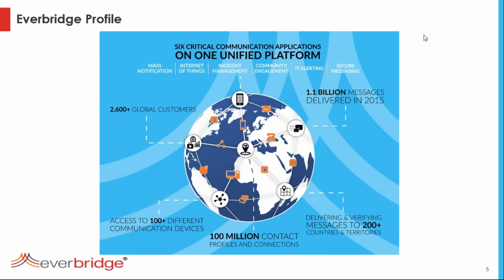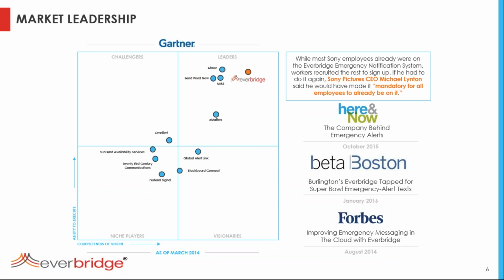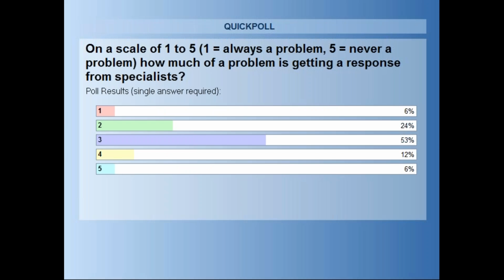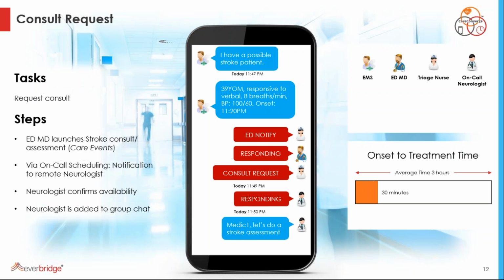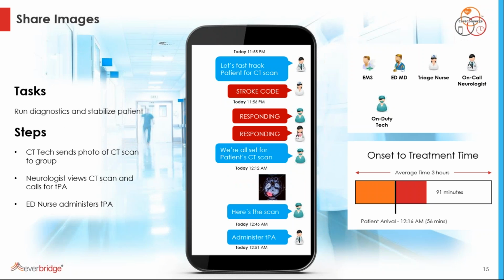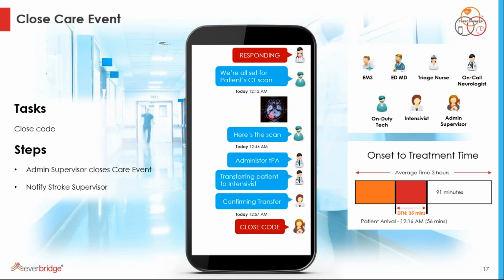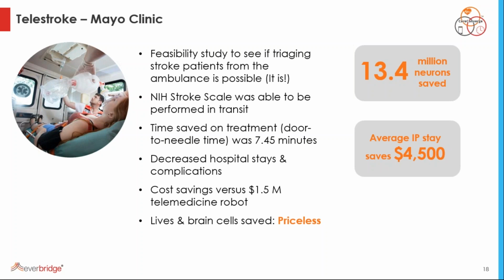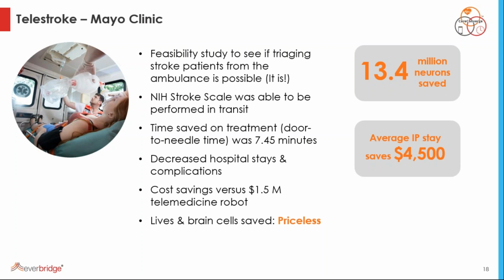CareConverge: Clinical Communications for Hospitals and Healthcare Systems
Everbridge CMO, Ranya Habash and Eric Chetwynd, Everbridge General Manager, Healthcare talk CareConverge